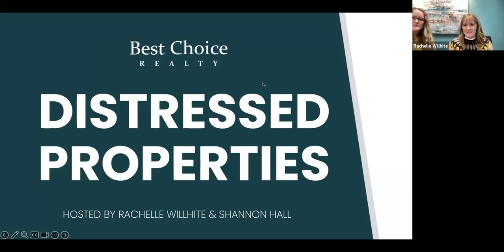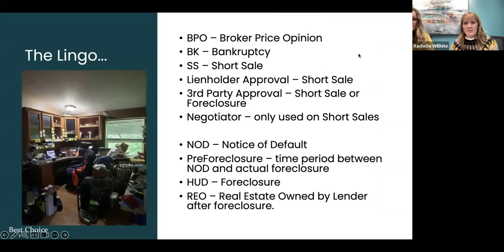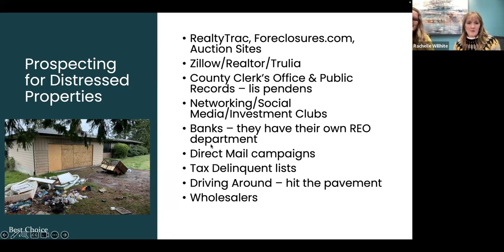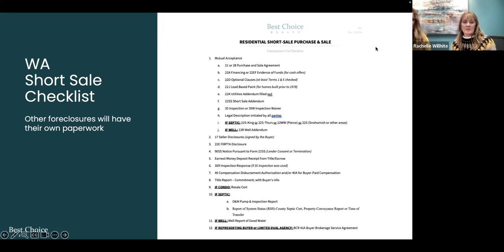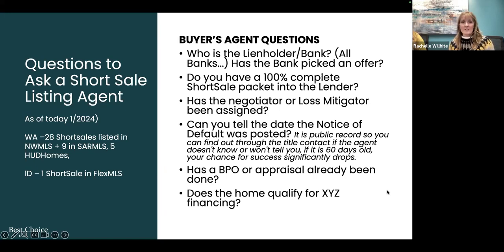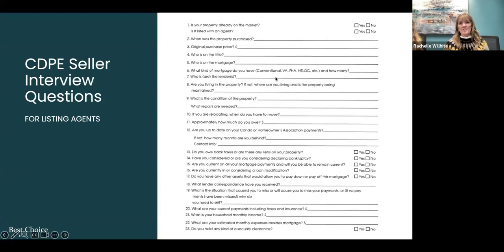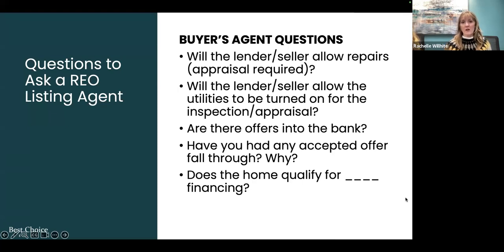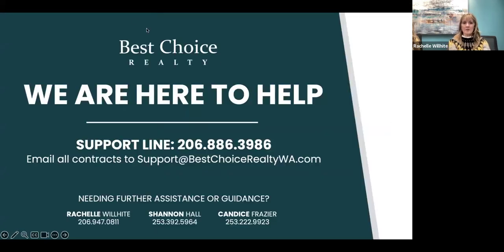Distressed Properties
Rachelle and Shannon go over the ins and outs of Distressed Properties and what to keep in mind if you are working on a transaction that includes one.